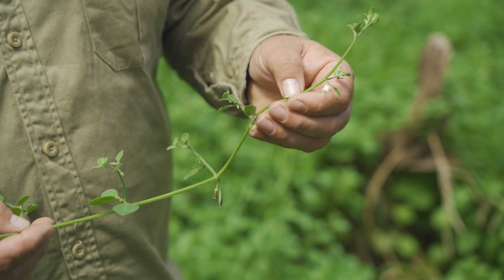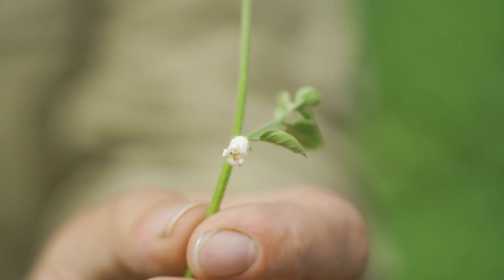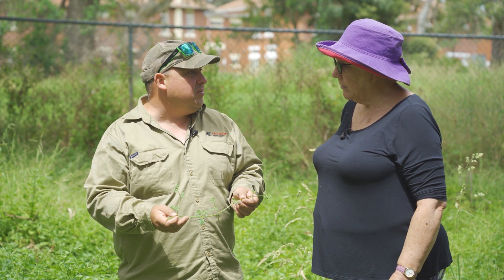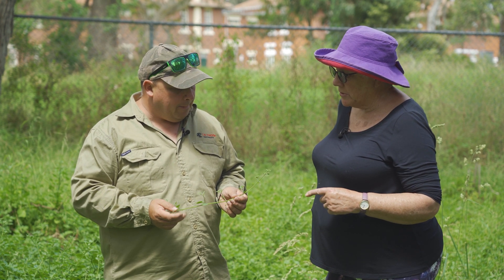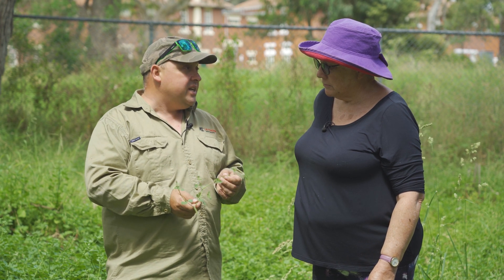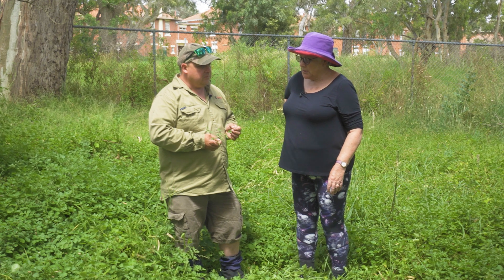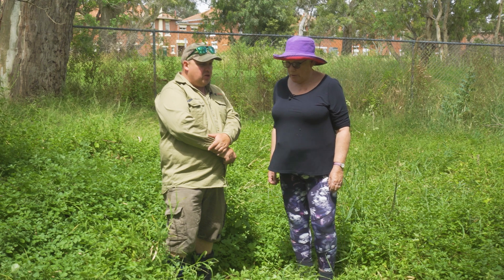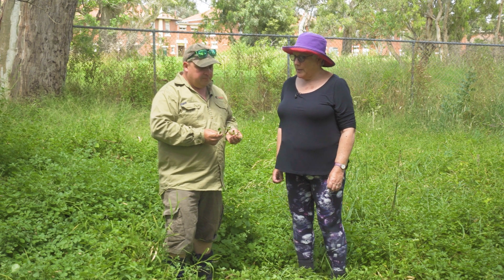Pampas Lily of the Valley (Salpichroa origanifolia)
This video features Michael Cincotta from Nangak Tamboree/La Trobe Wildlife Sanctuary, and Margaret de Kam, President of Friends of Darebin Creek, identifying another weed in the Weed Watch series. Pampas Lily of the Valley is a scrambling plant capable of smothering small trees and originated in temperate South America.